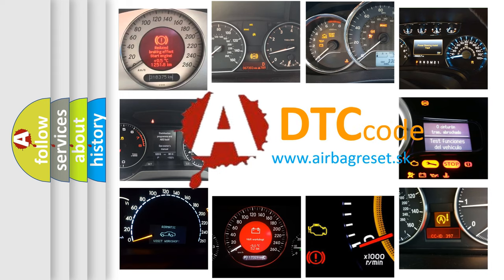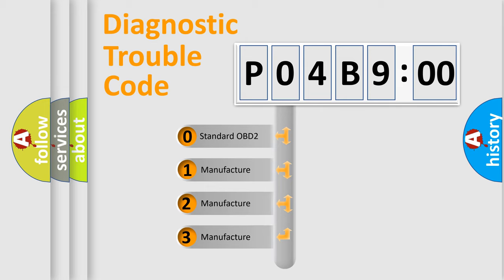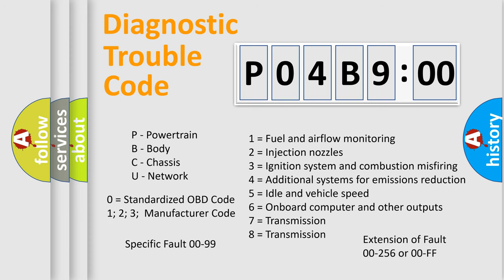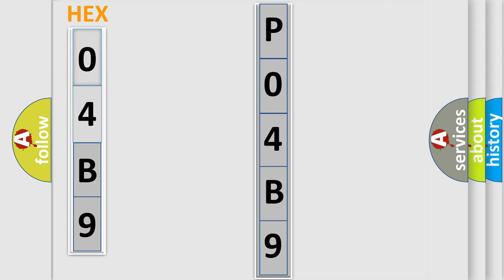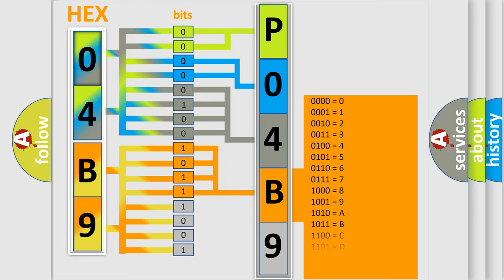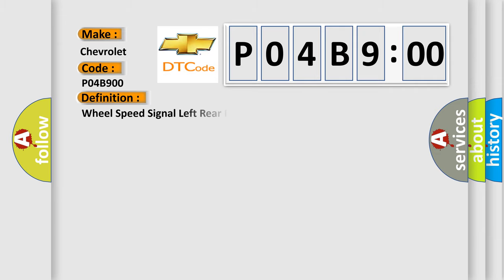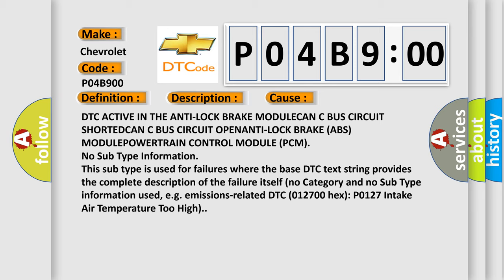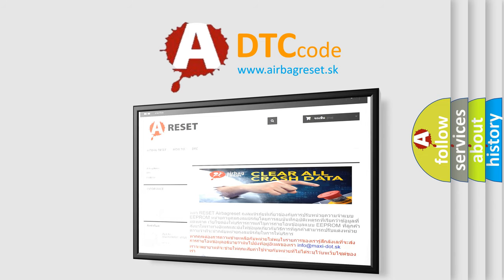DTC Chevrolet P04B9-00 Short Explanation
Contents:
0:21 Basic DTC analysis according to OBD2 protocol standard.
1:48 Insight into programming
2:58 A diagnostically understandable description of the Diagnostic Trouble Code
3:05 Basic error definition

Make:
Chevrolet
Code:
P04B9 00
Definition:
Wheel Speed Signal Left Rear Rationality
Description: